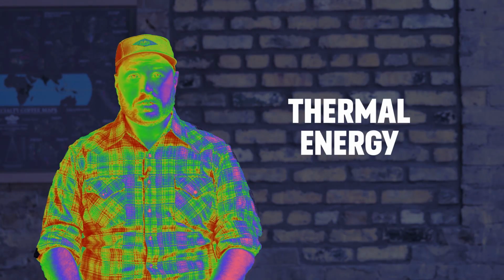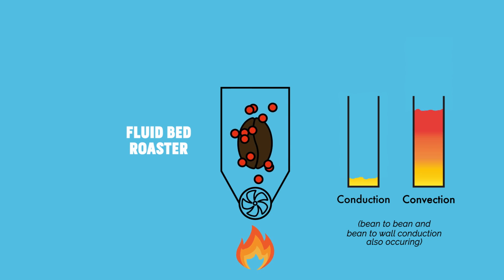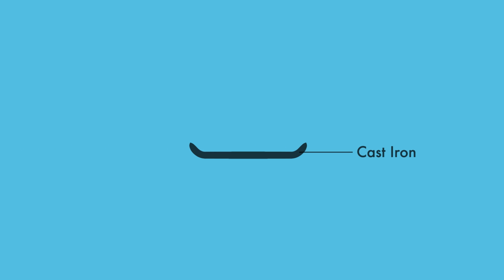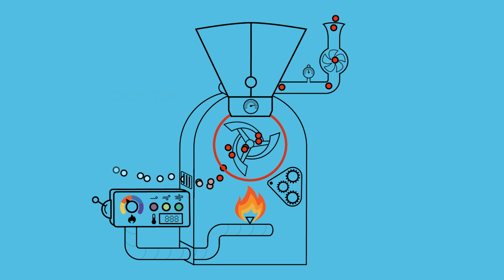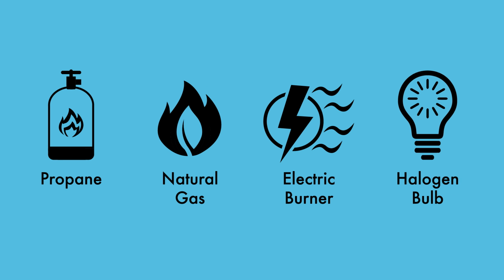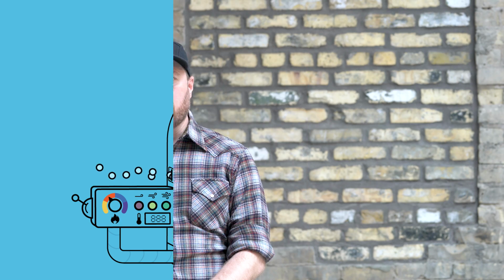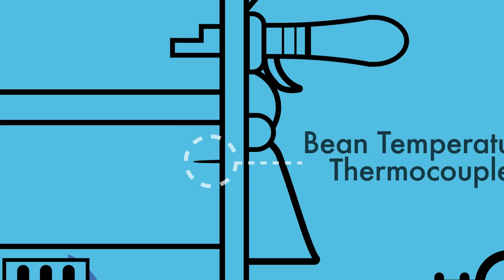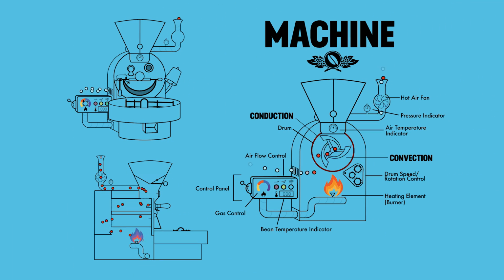Roasting Concepts ep. 3 - Machine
Roasting Concepts episode 3 of 8

Roasting Concepts was produced in-house at Cafe Imports. Written by Joe Marrocco, with animations and video production by Andy Reiland.

Roasting is a subjective craft, and as yet there is little recorded scientific analysis of coffee roasting, with few hard-and-fast facts, figures, or universal guidelines. (In other words, your mileage may vary.) In order to ensure general accuracy and gain perspective we consulted experts in the field for their feedback and suggestions about the material covered in this series; while the views and opinions presented in Roasting Concepts do not necessarily reflect the views of the panel, we are grateful for their insight and input.

Thanks to Anne Cooper, Nolan Dutton, Ian Fretheim, Rob Hoos, and O.M. Miles for their assistance, contributions, and constructive criticism.